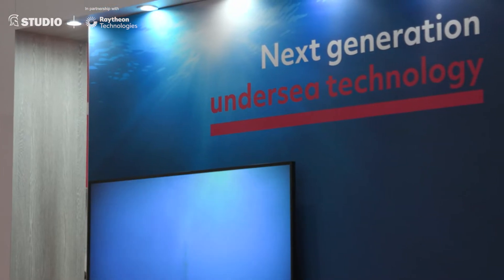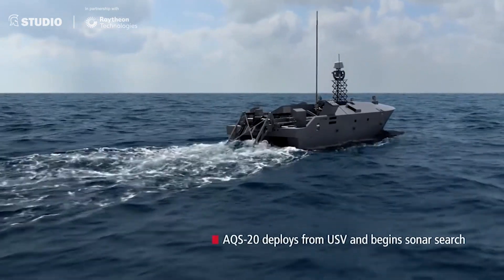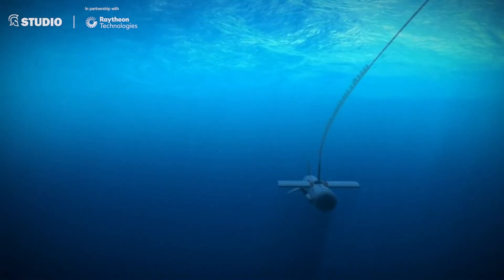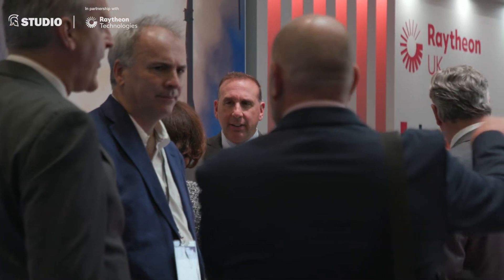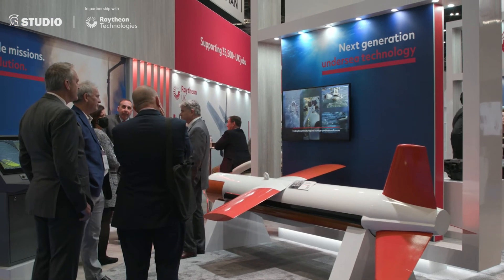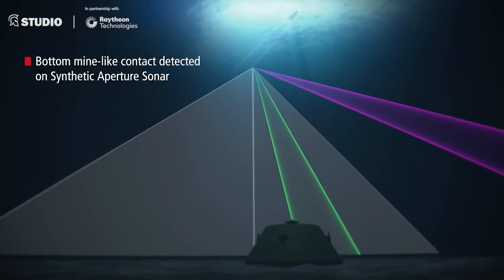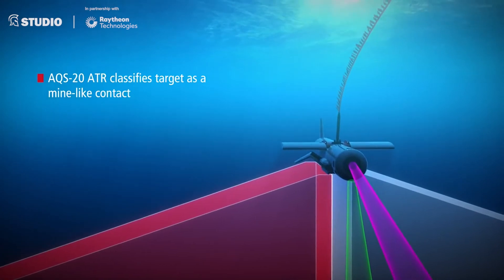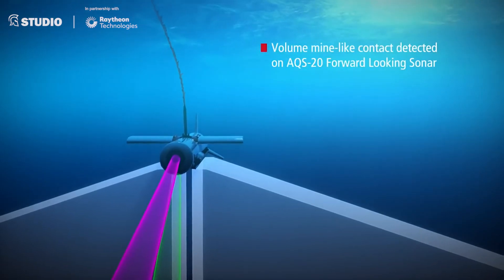Raytheon Technologies highlights advanced minehunting capabilities (Studio)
​Raytheon Technologies showcased the capabilities of its AQS-20C Towed Mine-hunting Sonar during DSEI 2021.​​​

As William Guarini​, Director for Requirements and Capabilities for Raytheon Technologies Naval Surface and Undersea Systems, explains, the AQS-20C will be demonstrated to the Royal Navy​ in October 2021 at the Wilton Industry Show and Experiment for Mine Counter Measures (WISEX) in Scotland.​

The AQS-20C system features four separate sonars, including a forward-looking sensor, reducing the number of passes needed to detect mines in a given area. The AQS-20C is already entering service with the USN as part of its Littoral Combat Ship (LCS) minehunting package.